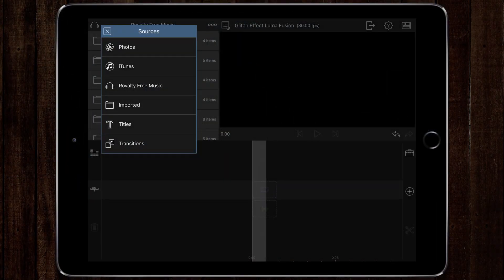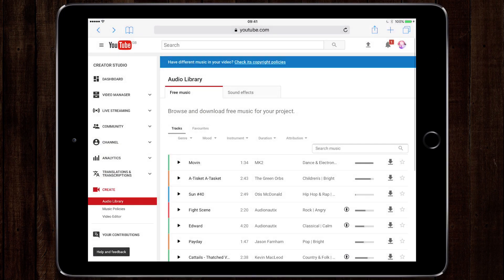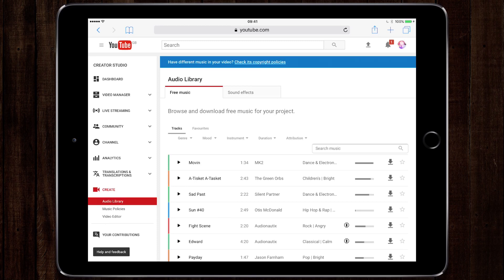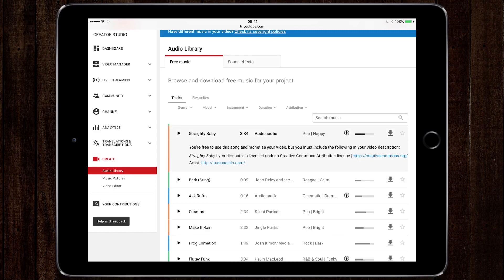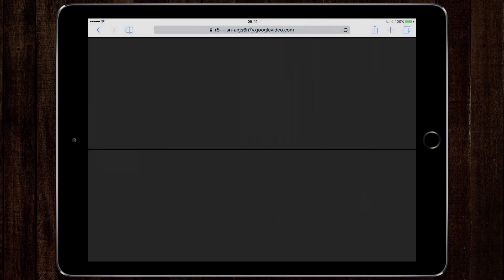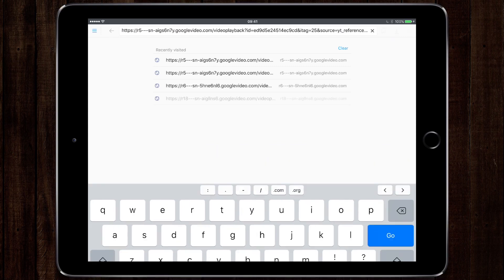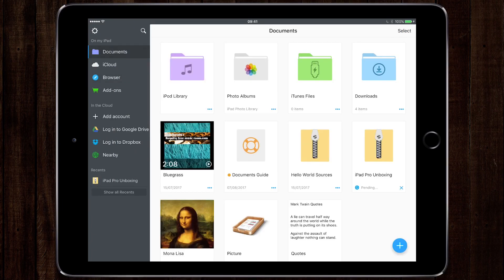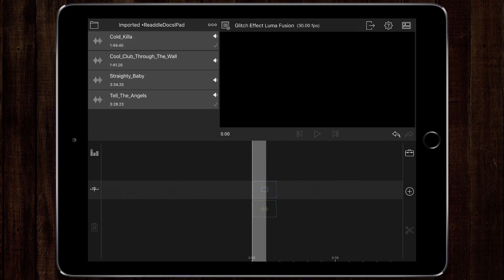Luma Fusion: How to Import Music from YouTube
You'll also need another app called 'Documents' (free!) to do this.